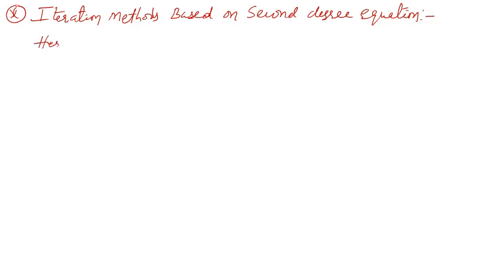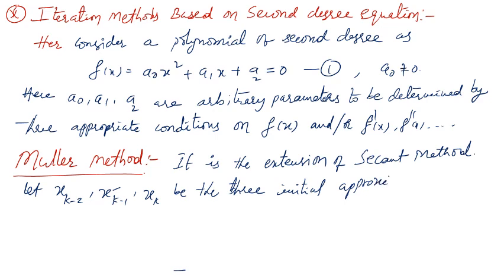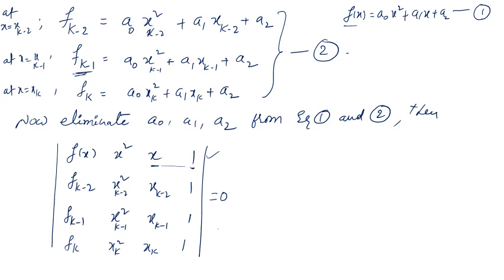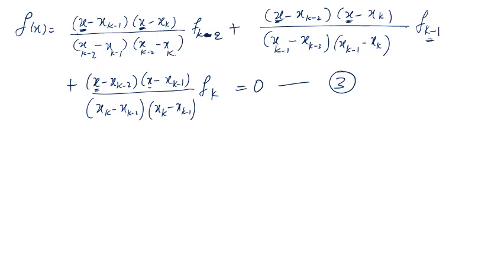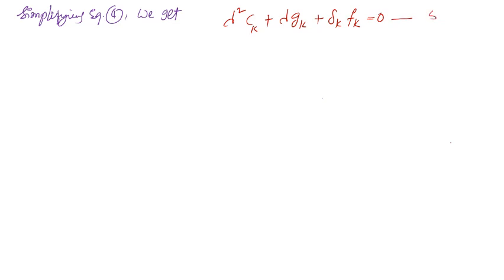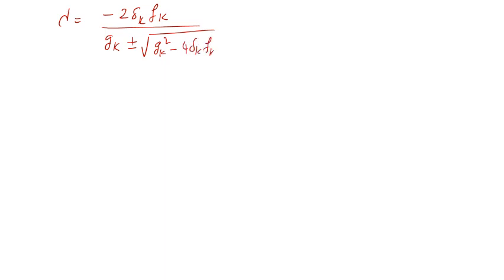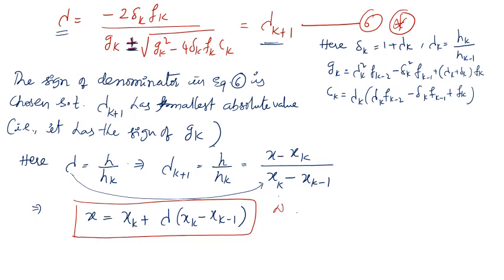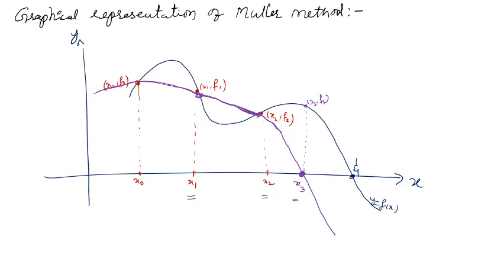Muller method-Numerical analysis Unit-1 Lesson 7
Muller method